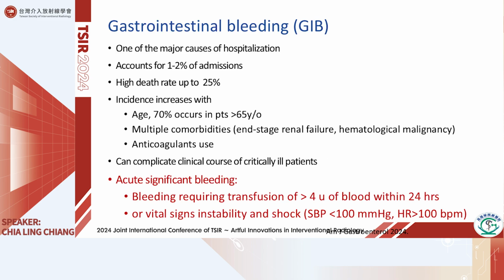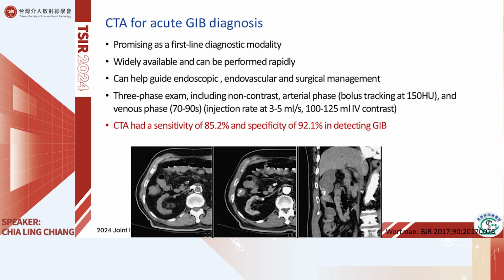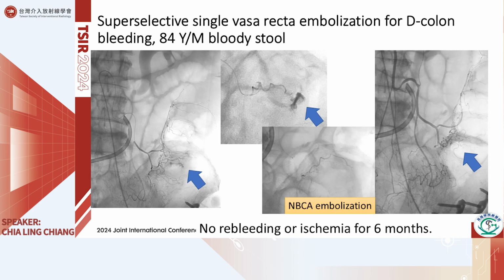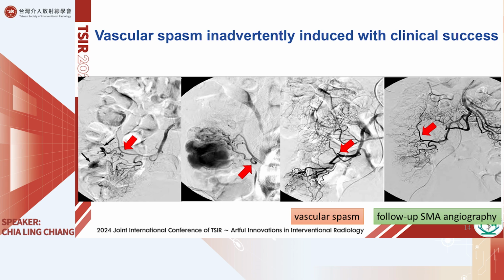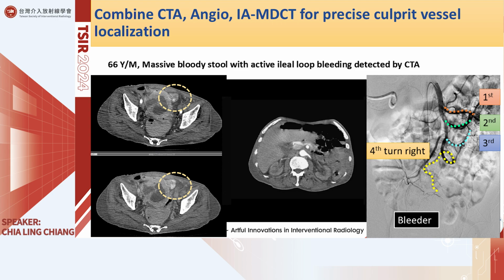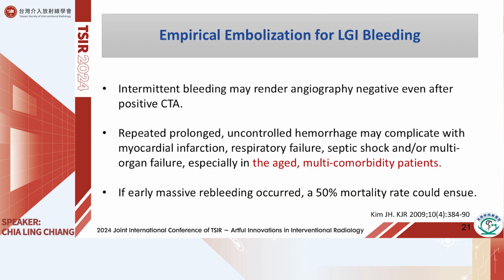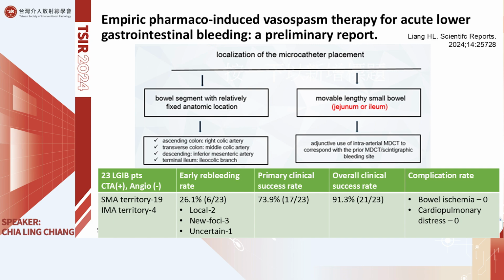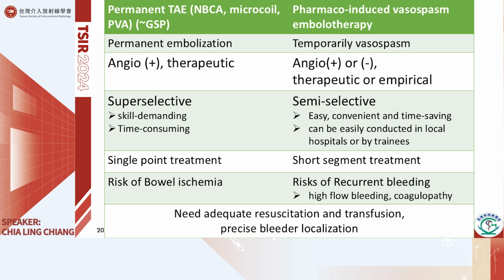2024年會1102 ROOM2 1110 1130 CHIA LING CHIANG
高雄榮總 江佳陵醫師
分享用局部動脈藥物注射來處理下消化道出血的經驗